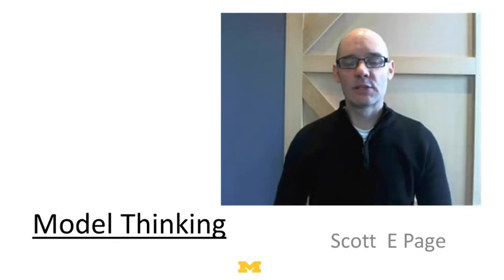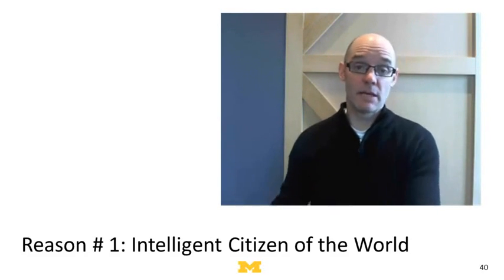20 4 The Many Model Thinker 711